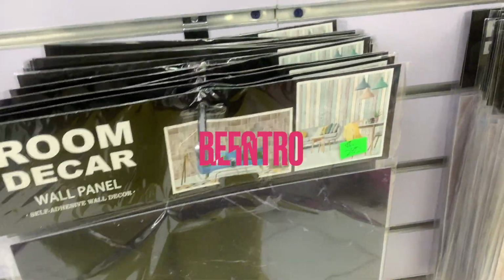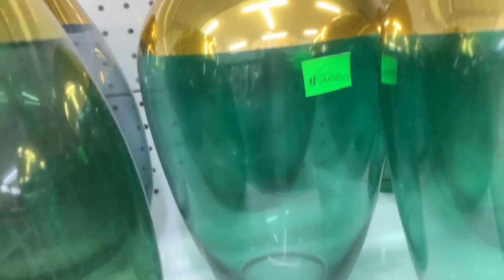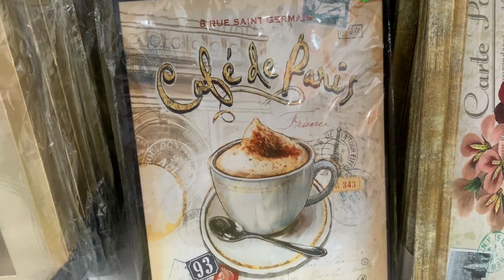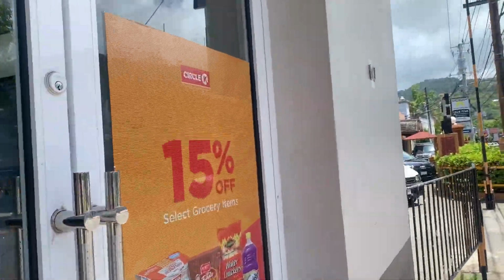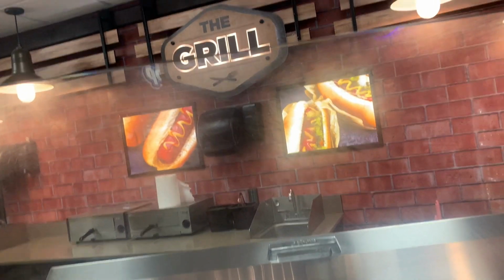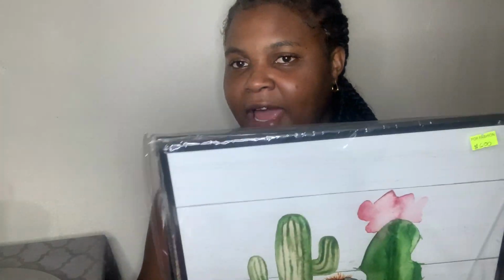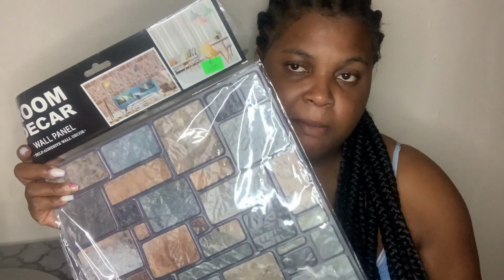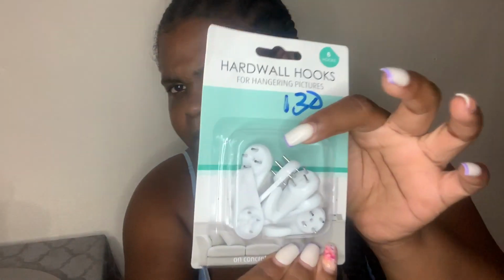House Decor Shopping🛍& Haul ..Maxie Department Store *Kitchen decor items included*Jamaica Vlog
Donate to my PayPal if you wish to share some blessing. Appreciate you all 😍😍

Want a good shipping Courier to ship to Jamaica

For authentic Micheal Kors Slides for @michealkors.authentic_ja

Want to send me a package 📦
Tashoya Caballero Add2cart1539
3759 W. Oakland Park Blvd
lauderdale Lakes
Florida 33311
USA

Follow me on all social:
Snap: Tashii_18